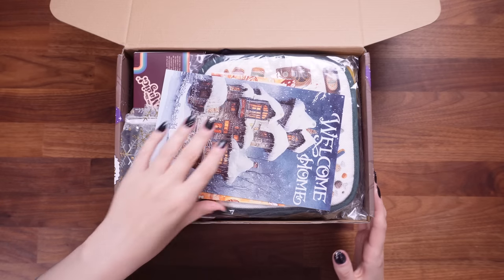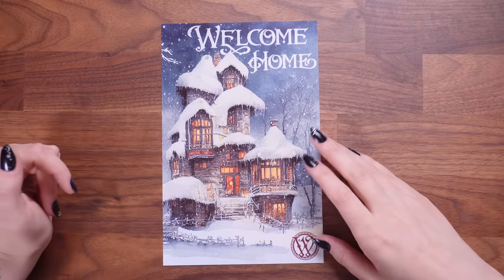MAGIC, DELIVERED 📦 Holidays at The Burrow | December 2022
✎ This video does not contain official Wizarding World products.

✄ Edited by: Chris Pearless

⁂ Chapters:
00:00 - Hello Friends!
01:19 - Let's Begin!
01:59 - Artwork
02:17 - Item 1
03:45 - Item 2
05:06 - Item 3
06:15 - Item 4
08:15 - Item 5
09:32 - Add-On Item
11:33 - Quick Note!
11:54 - Gifted Item
13:15 - Item 7
14:28 - Item 8
15:37 - Item 9
16:54 - Item 10
18:32 - Cheat Sheet
23:08 - The Haul!